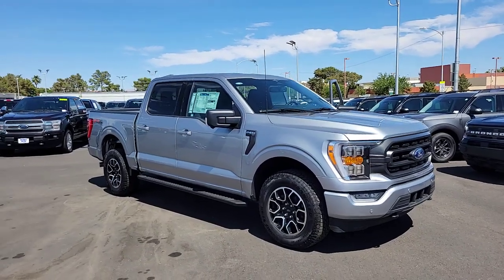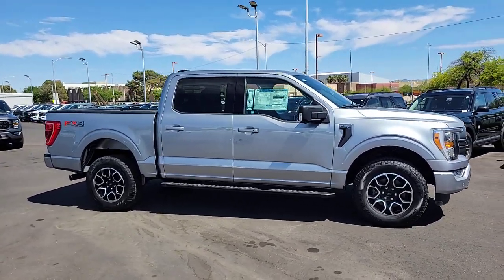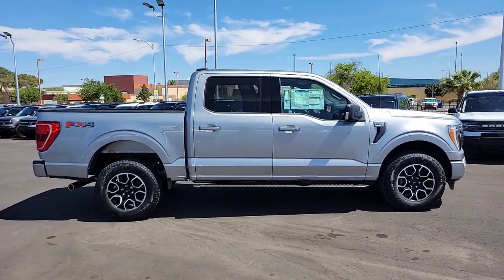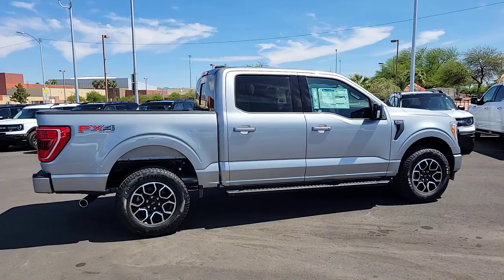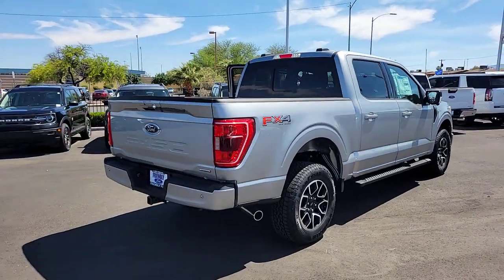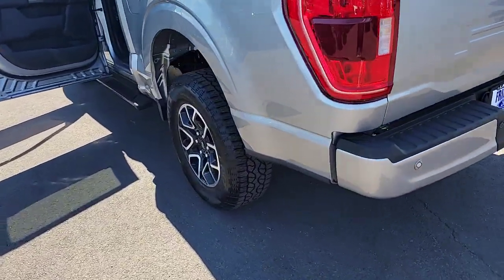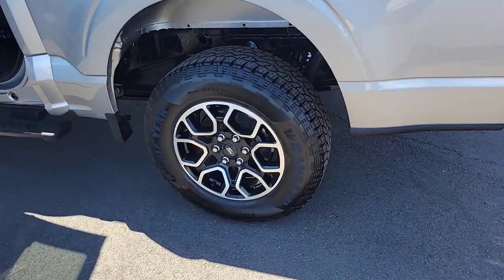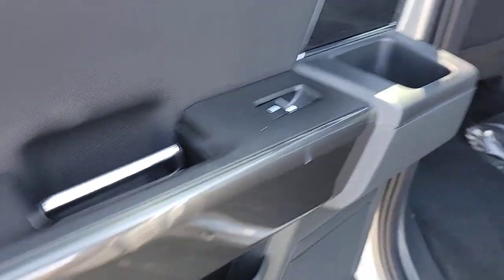New 2023 Ford F-150 XLT Las Vegas, Bullhead City, St. George, Havasu, Pahrump, NV 200935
Silver Metallic New 2023 Ford F-150 XLT  available in Las Vegas, Nevada at Friendly Ford. Servicing the Bullhead City, St. George, Havasu, Pahrump, NV area.

Friendly Ford
660 N Decatur Blvd

Iconic Silver Metallic 2023 Ford F-150 XLT 4WD 10-Speed Automatic 3.5L V6 EcoBoost 4WD.brbrRecent Arrival!
Equipment Group 302A High,Ford Co-Pilot360 Assist 2.0,FX4 Off-Road Package,Trailer Tow Package,XLT Chrome Appearance Package,XLT Sport Appearance Package,6 Speakers,AM/FM radio,Radio data system,Radio: AM/FM SiriusXM w/360L,Radio: AM/FM Stereo w/6 Speakers,Air Conditioning,Dual Zone Electronic Automatic Temperature Control,Rear window defroster,Intelligent Access w/Push Button Start,Onboard 400W Outlet,Power steering,Power windows,Power-Adjustable Pedals,Remote keyless entry,Steering wheel mounted audio controls,Off-Road Tuned Front Shock Absorbers,Speed-sensing steering,Traction control,Wrapped Steering Wheel,4-Wheel Disc Brakes,ABS brakes,Dual front impact airbags,Dual front side impact airbags,Emergency communication system: SYNC 4 911 Assist,Front anti-roll bar,Front wheel independent suspension,Low tire pressure warning,Occupant sensing airbag,Overhead airbag,Remote Start System,Brake assist,Electronic Stability Control,Exterior Parking Camera Rear,Hill Descent Control,Auto High-beam Headlights,Delay-off headlights,Front fog lights,Fully automatic headlights,Panic alarm,Security system,Speed control,2-Bar Style Grille w/Chrome 2 Minor Bars,4x4 FX4 Off-Road Bodyside Decal,Accent-Color Step Bars,Black 2-Bar Style Grille w/Black Surround/Accents,Body-Color Door & Tailgate Handles,Box Side Decals,Bright Polished Step Bars,Bumpers: chrome,Chrome Door & Tailgate Handles w/Body-Color Bezel,Chrome Single-Tip Exhaust,Heated door mirrors,LED Reflector Headlamps,LED Sideview Mirror Spotlights,Power door mirrors,Power Glass Heated Sideview Mirrors,Rear step bumper,Zone Lighting,8 Productivity Screen in Instrument Cluster,Auto-Dimming Rear-View Mirror,Center High-Mounted Stop Lamp CHMSL Camera Removal,Compass,Connected Built-In Navigation,Driver door bin,Driver vanity mirror,Evasive Steering Assist,Front reading lights,Illuminated entry,Interior Work Surface,Intersection Assist,Outside temperature display,Overhead console,Passenger vanity mirror,Rear reading lights,SYNC 4,SYNC 4 w/Enhanced Voice Recognition,Tachometer,Telescoping steering wheel,Tilt steering wheel,Tray Style Floor Liner (47W),Trip computer,Unique Sport Cloth 40/Console/40 Front-Seats,Voltmeter,Cloth 40/20/40 Front Seat,Split folding rear seat,Extended Range 36 Gallon Fuel Tank,Front Center Armrest w/Storage,Passenger door bin,360 Degree Camera,Integrated Trailer Brake Controller,Alloy wheels,Wheels: 17 Silver Painted Aluminum,Wheels: 18 6-Spoke Machined Aluminum,Wheels: 18 Chrome-Like PVD,Power-Sliding Rear Window,Variably intermittent wipers,Electronic Locking w/3.55 Axle Ratio